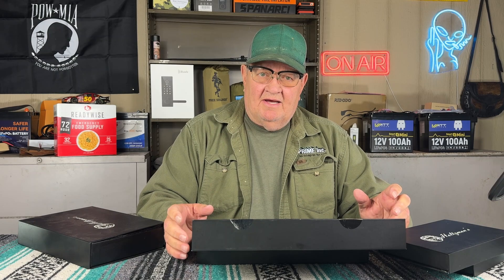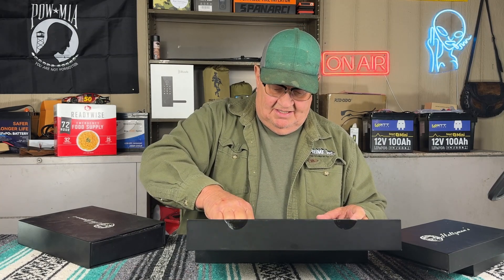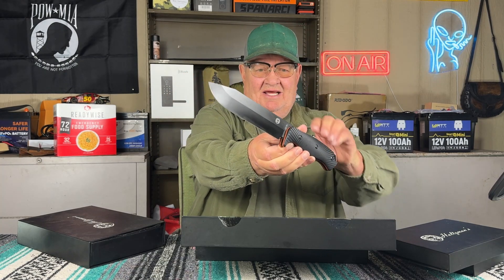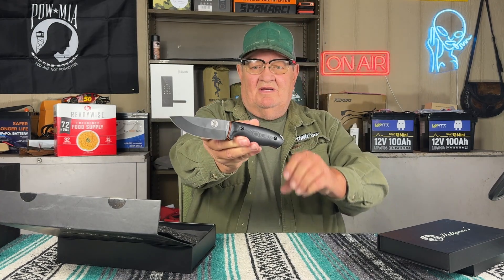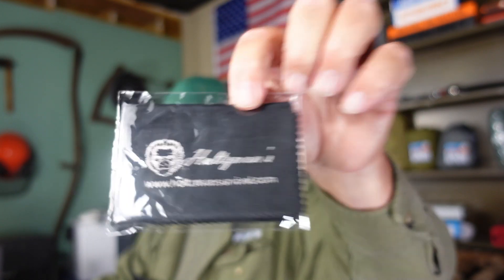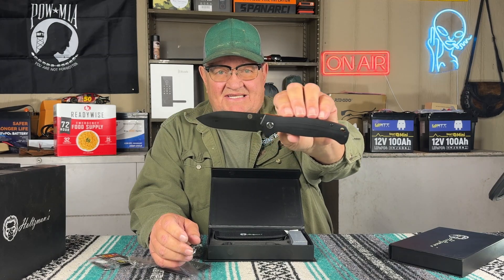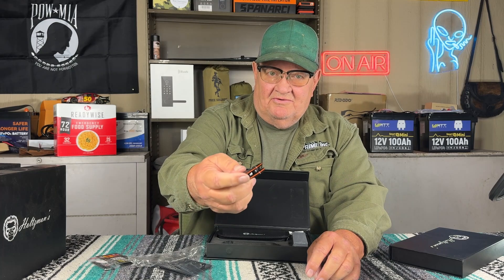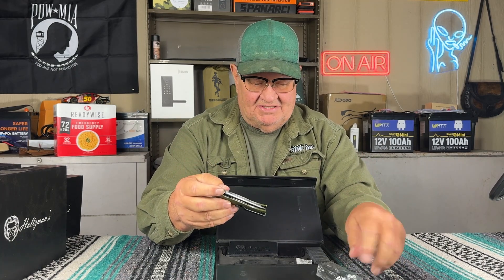Holtzman's Survival Wild Trail Knife Review and Give Away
My review of the Holtzman's Survival Wild Trail Knife, and a give away of the Pathfinder knife from Holtzman Survival.

Mailing Address -
Joe Waller
8552 Cupyk RD